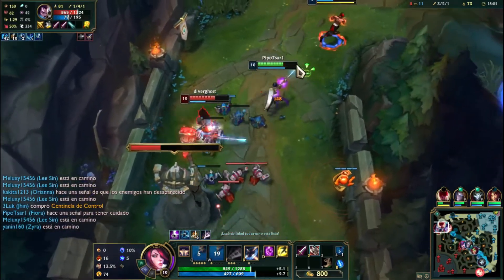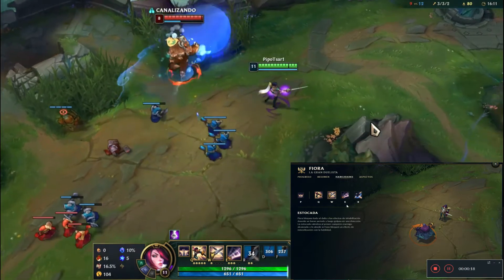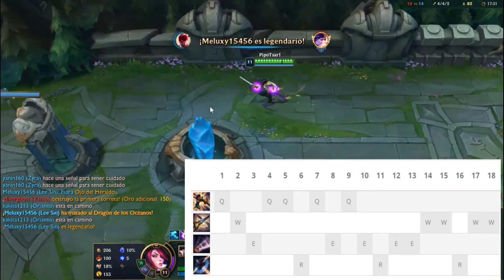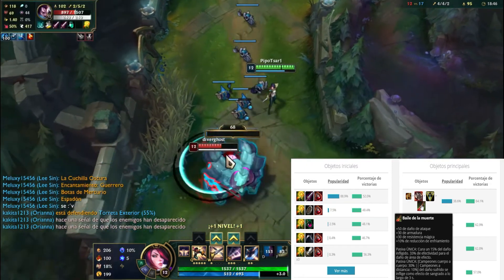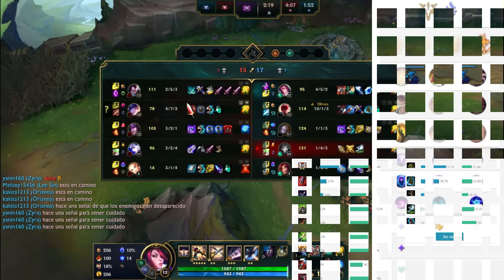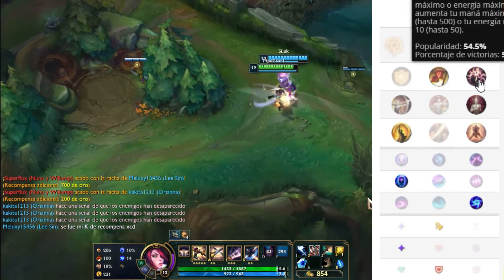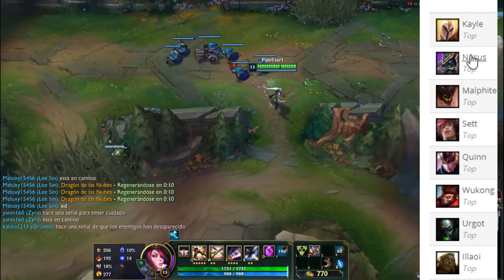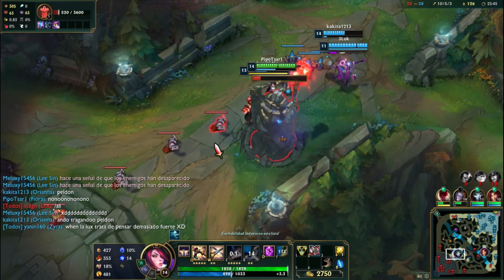🤺🤺🤺 GUIA BASICA LEAGUE OF LEGENDS FIORA!!! (TUTORIAL TOP) guia 2020 🤺🤺🤺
ESTA ES LA GUIA BASICA DE FIORA EN LA ZONA DE TOPLANE , ESPERO QUE SEA DE MUCHA UTILIDAD Y DISFRUTEN LAS PARTIDAS DE LEAGUE OF LEGENDS AL MAXIMO
SI TIENEN ALGUNA RECOMENDACION O SUGERENCIA COLOCALO EN LOS COMENTARIOS
INTRO 00:40
HABILIDADES 01:00
ORDEN DE LAS HABILIDADES 02:35
OBJETOS  03:20
RUNAS 05:42
COUNTERS 07:48